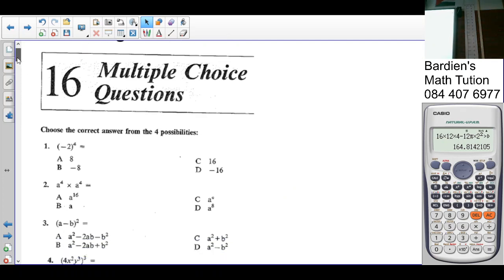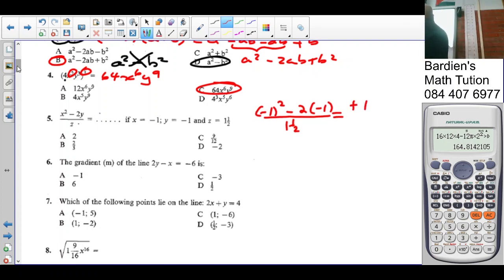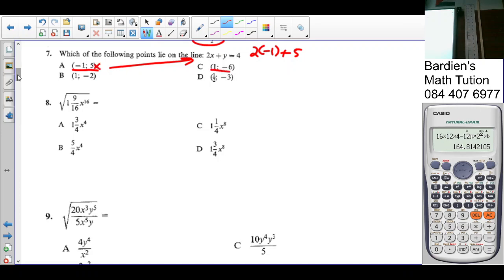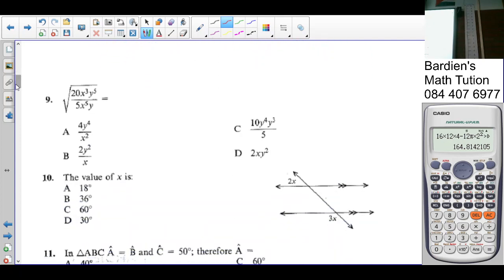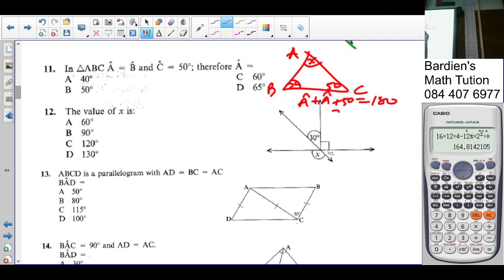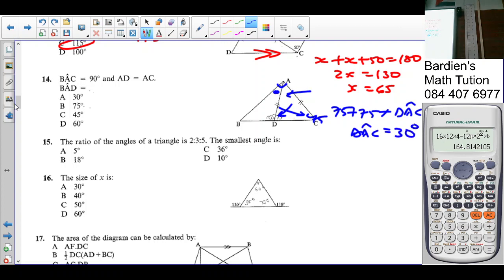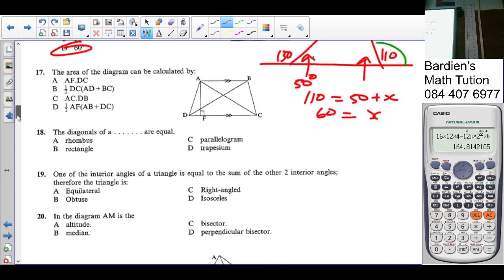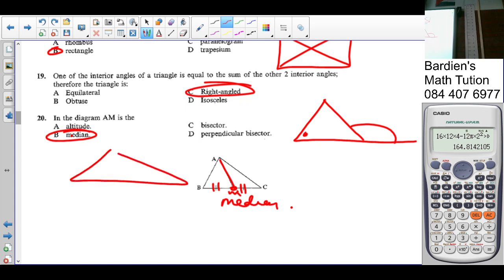Gr 9 Multiple Choice Question Pg 183